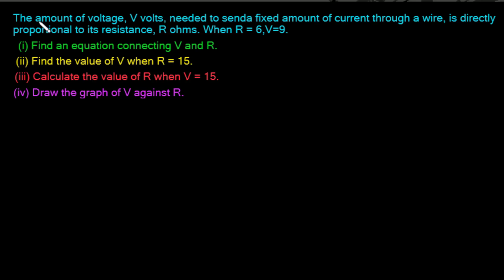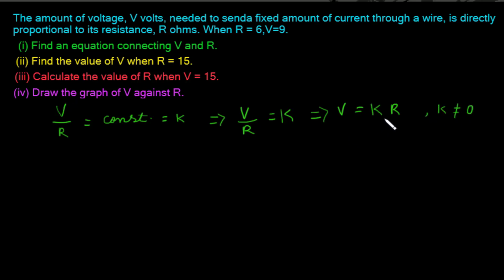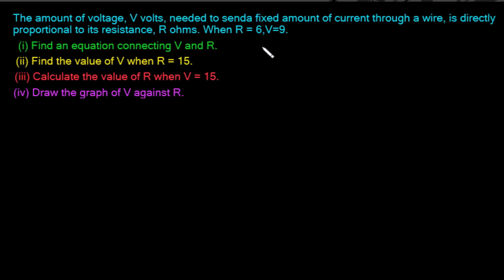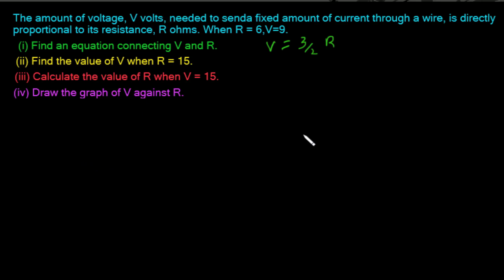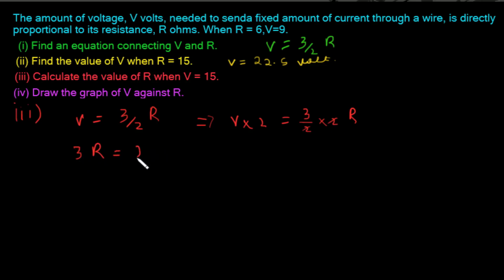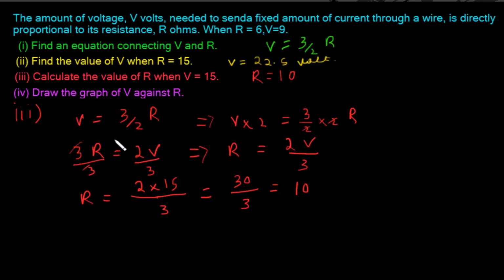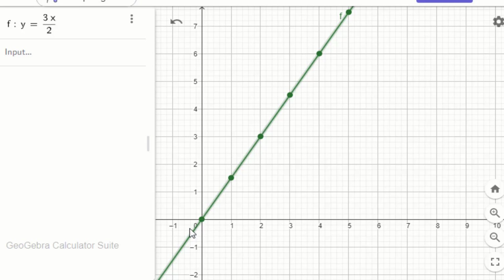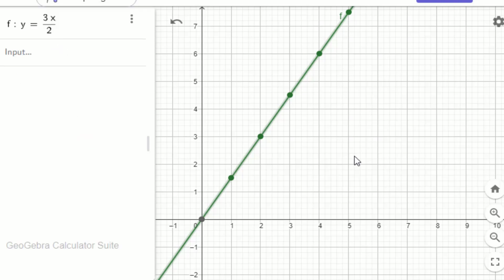Direct Proportional | Voltage and Resistance Relationship Explained | Find Equations & Graphs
In this detailed math and physics tutorial, we explore the relationship between voltage (V) and resistance (R) when V is directly proportional to R. Using given values where R = 6 and V = 9, we solve the following:

Find the equation connecting voltage and resistance.
Calculate the voltage (V) when resistance (R) is 15.
Determine the resistance (R) when the voltage (V) is 15.
Draw and analyze the graph of V against R to understand the proportionality.
This video is perfect for students, educators, or anyone wanting a clear explanation of voltage, resistance, and their mathematical relationship. We also demonstrate how to interpret the graph and understand if V is directly proportional to R. Don't miss out on mastering these important concepts!"